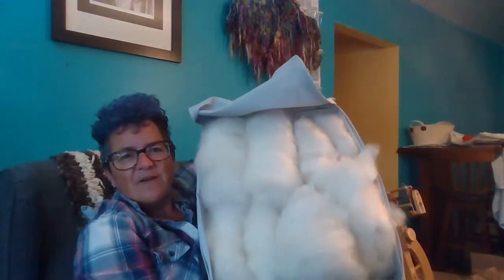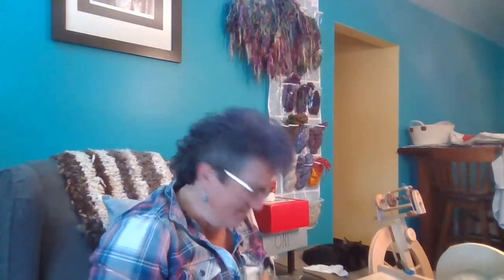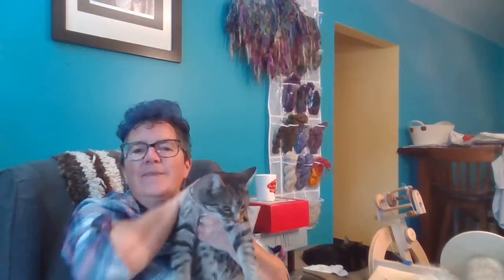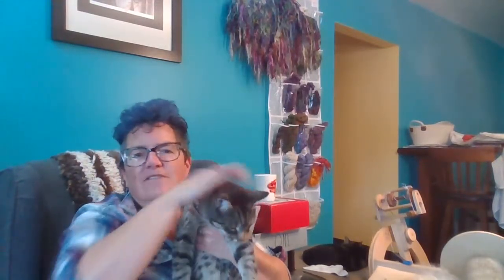Carding a Cotswold fleece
Grab your coffee and let's visit!